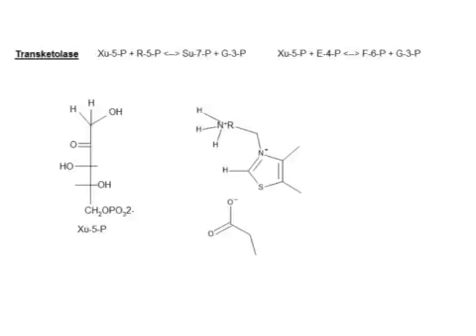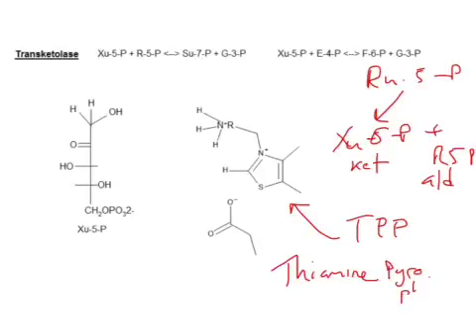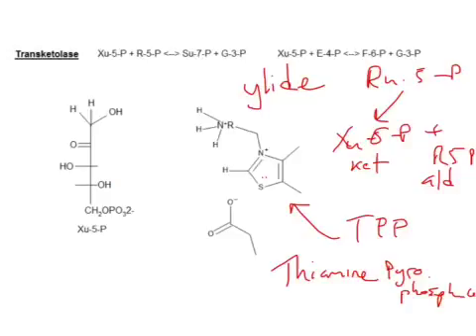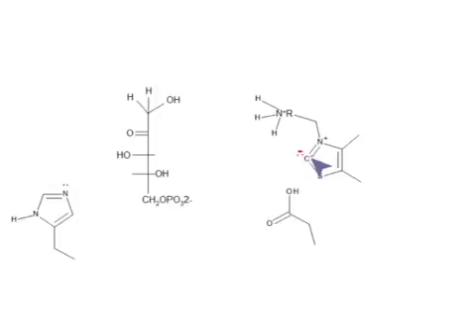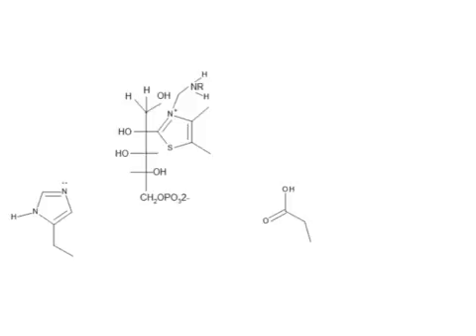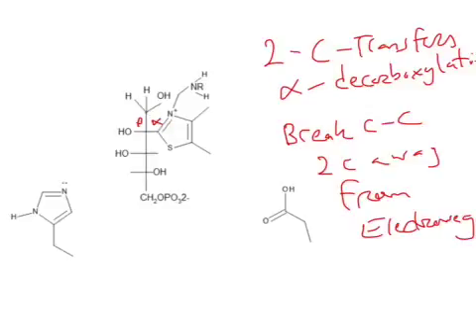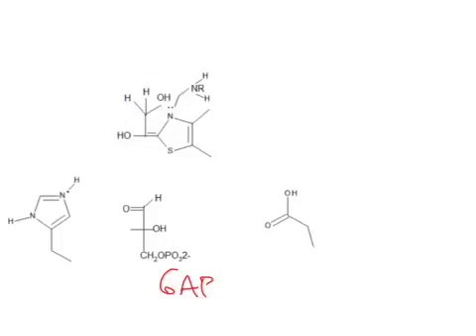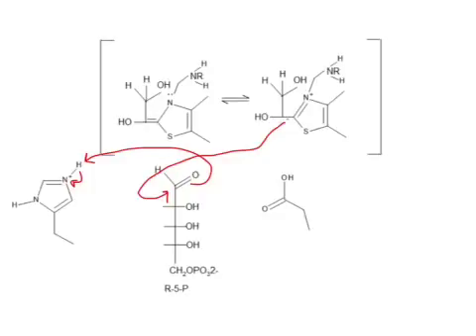CHEM 407 - Pentose Phosphate Pathway - Transketolase Part 1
Transketolase is an enzyme that uses a thiamine pyrophosphate (TPP) cofactor to conduct a 2 carbon transfer from ketoses onto aldoses. In the Pentose Phosphate Pathway, it performs both a transfer of carbons from xylulose-5-P onto Ribose-5-P and onto Erythrose-4-P, setting them up for reaction with Transaldolase